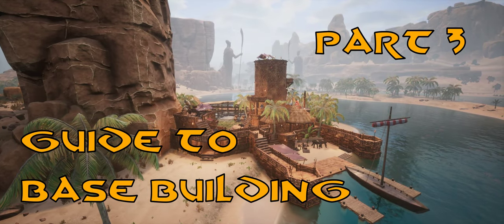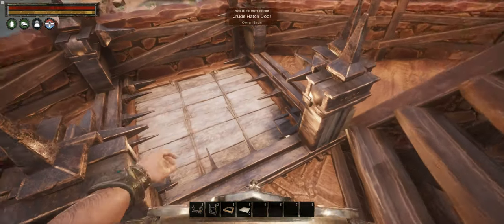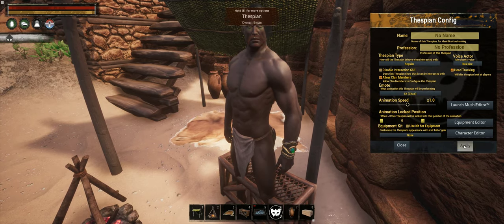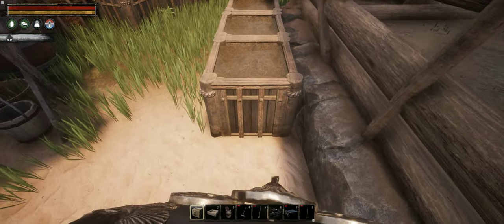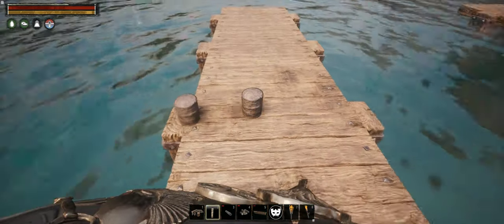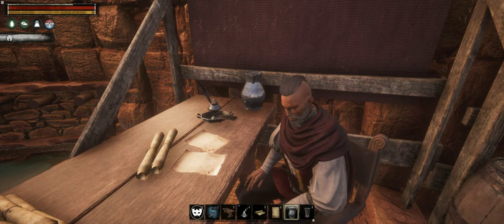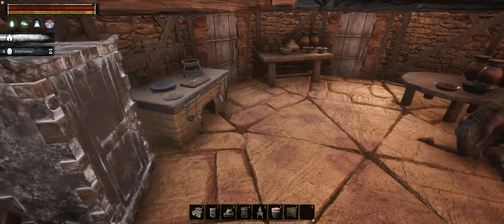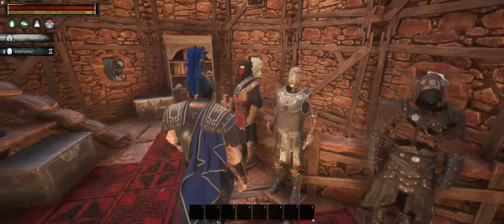Base building for beginners, Part 3 - dlcs, mods and high level items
Cheers!

Learn how to install mods and use all available objects  from base game and dlcs to make realistic base with fully decorated exterior and interior.

My full mod list:
- Savage Steel
- Savage Steel vol II
- Deco FTW - Flora
- Chest (Coffres) / Storages
- The Secret of Steel - Now Improved 2.0.0
- Pippi - User & Server Management
- Populus
- StraysThralls
- Dark Desires
- Fence Gates
- More Roofs by Accident
- Seductive Derketo Priests
- Exotic_Dancer_Thralls
- Emberlight 2.0.3
- Roughstandstone (May 2018)
- NoxUIchanges
- Single player boss HO (may 2018)
- CharEditLite
- Less Building Placement Restrictions
- Conan Sexiles 3.1.4
- citylife
- Fashionist v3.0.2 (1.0 and DLC compatible)

All mods were downloaded from Steam Workshop.